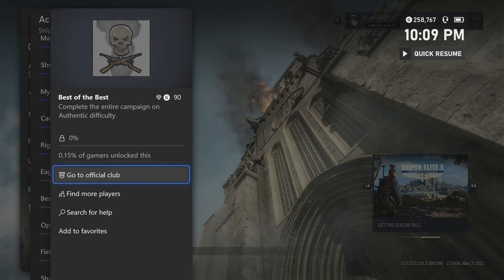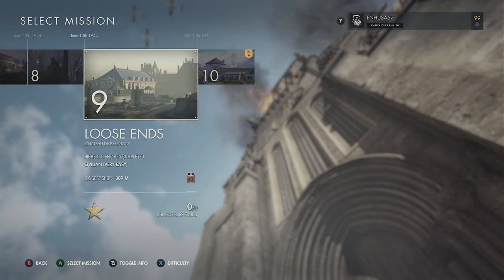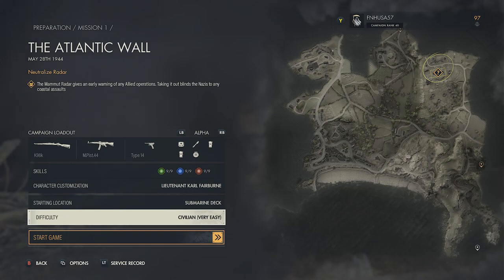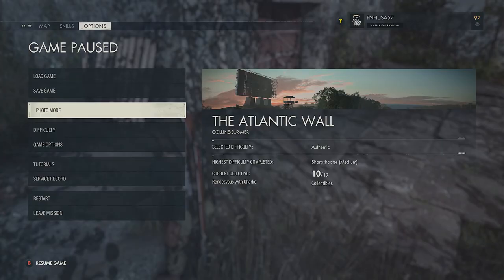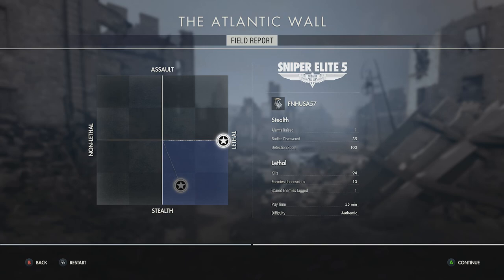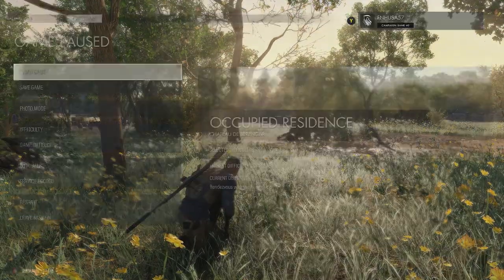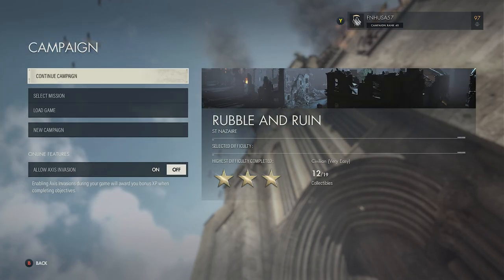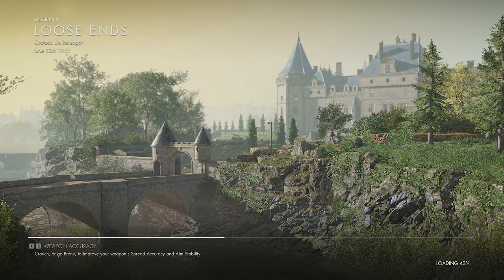Sniper Elite 5: Complete the entire campaign on Authentic difficulty in under 2 hours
This video shows how to complete the Sniper Elite 5 campaign on Authentic difficulty in under 2 hours (10 minutes with my saves). Doing this will unlock the Best of the Best achievement only. If you have any question just ask, till next time stay frosty!